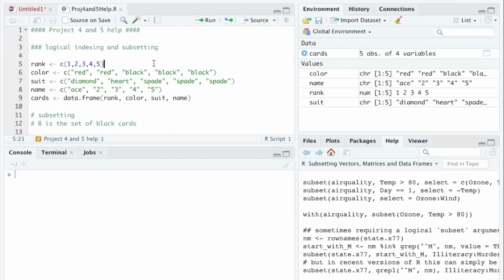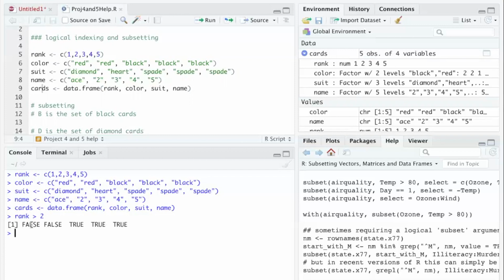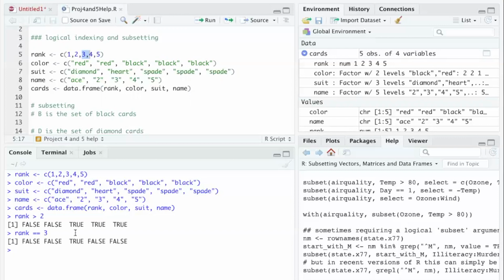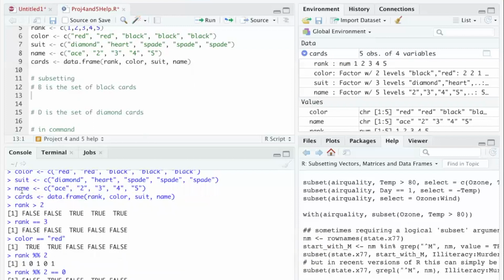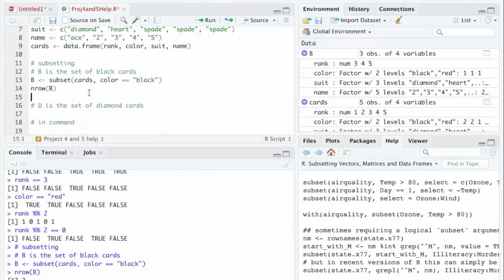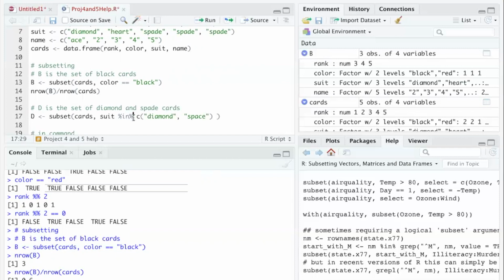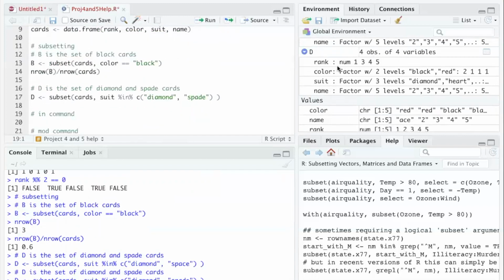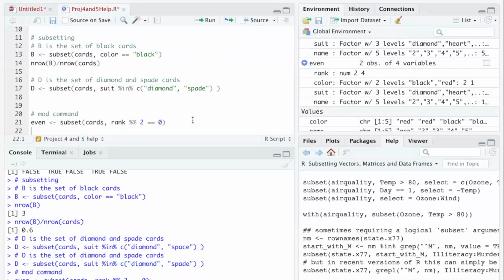RProject4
Logicals and subsetting